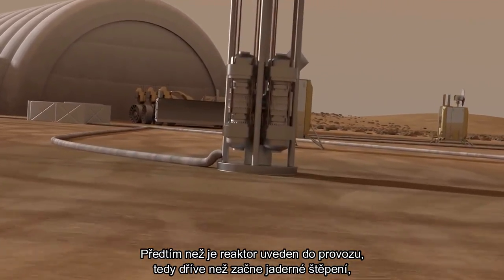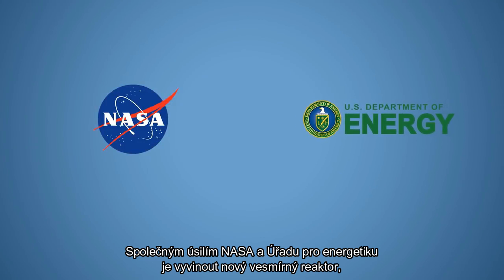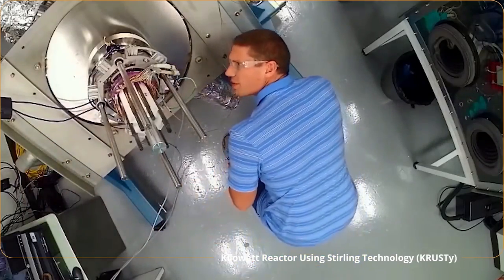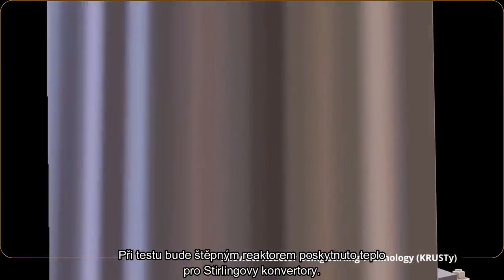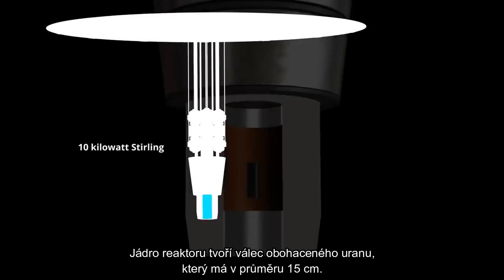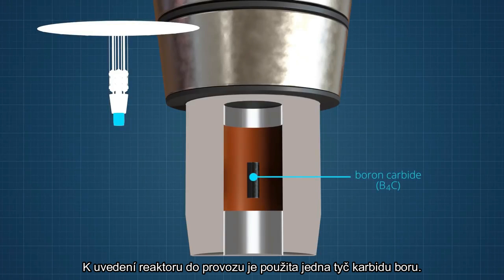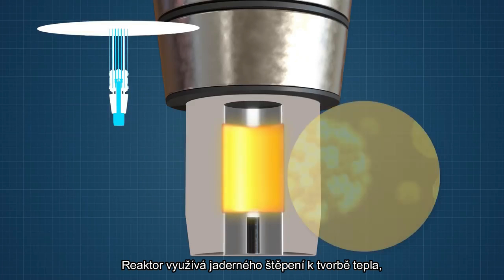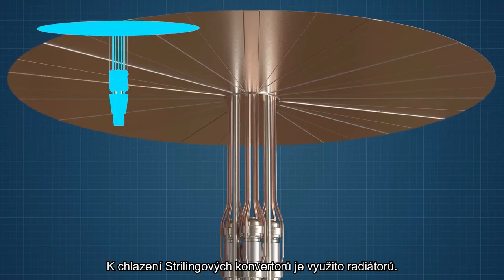Kilopower - klíč k další úrovni průzkumu vesmíru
Chceme-li na povrchu planet a měsíců stavět trvale obydlené základny, neobejdeme se bez dlouhodobě spolehlivého a vydatného zdroje energie. Tím může být štěpný jaderný reaktor Kilopower.